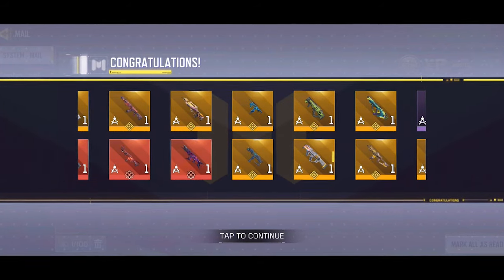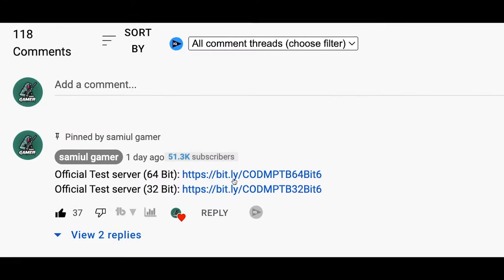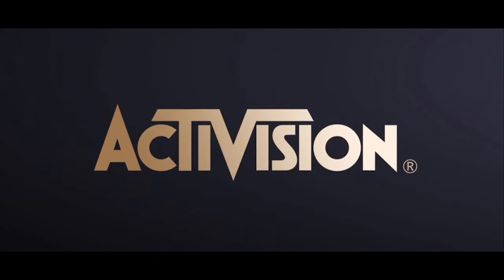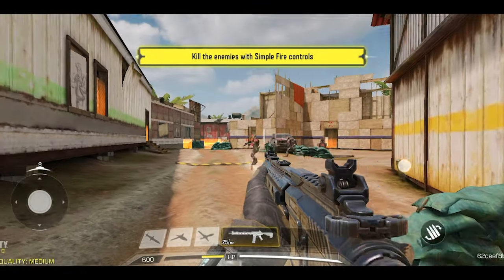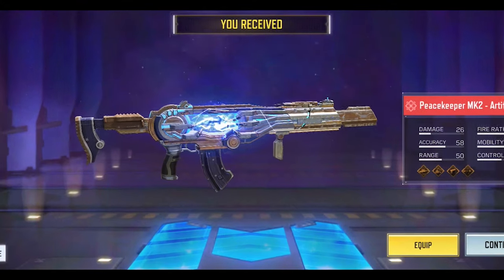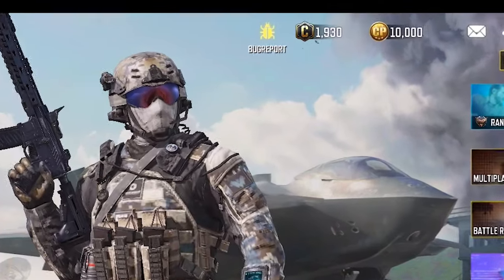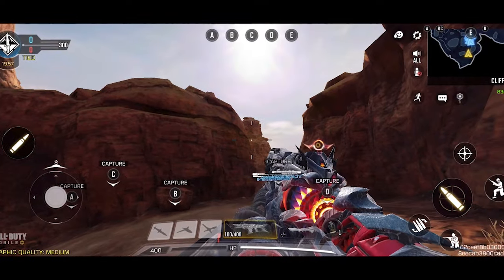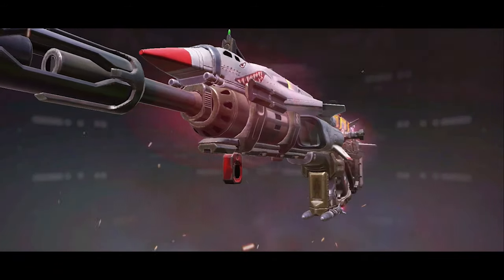How to get FREE MYTHIC WEAPONS in COD MOBILE! (Free CP & mythics)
About this channel:
Hello! I am Sam from Samiul gamer. In my channel you will find a lot of how to videos of games like cod mobile, Apex Legends Mobile, pubg mobile, free fire, coc, etc. I also do walkthroughs and gameplays. If you are into those types of videos, i am sure you will like my channel. In this video I showed you “How to get FREE MYTHIC WEAPONS in COD MOBILE! (Free CP & mythics)”